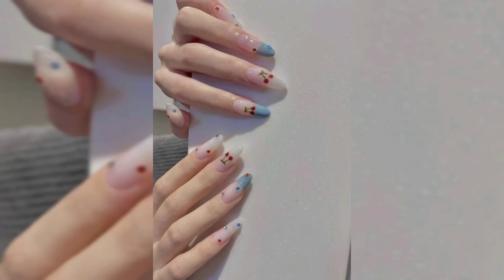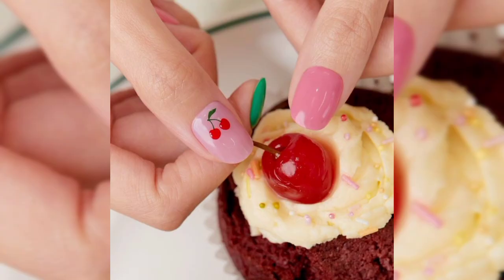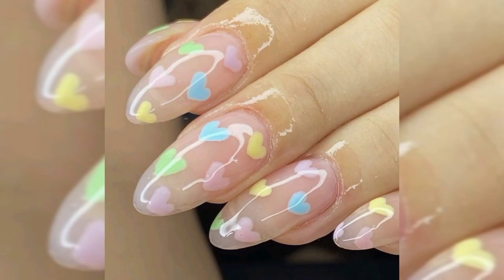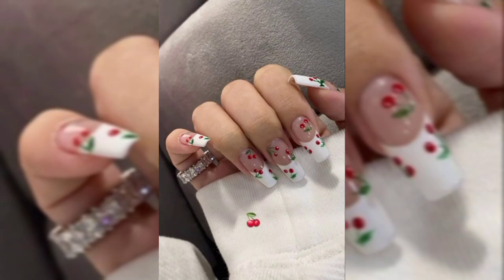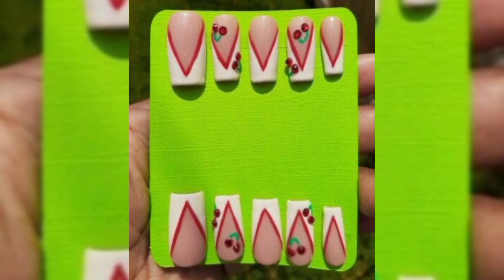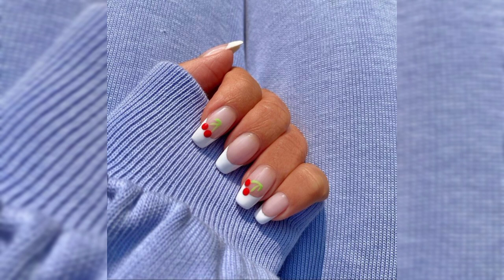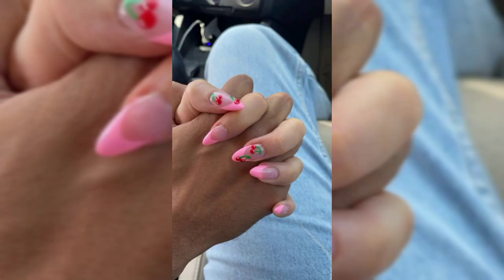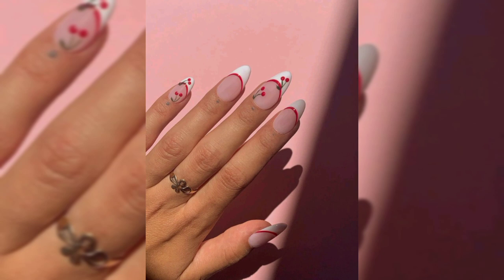Best Cherry Nail Art Designs 2023